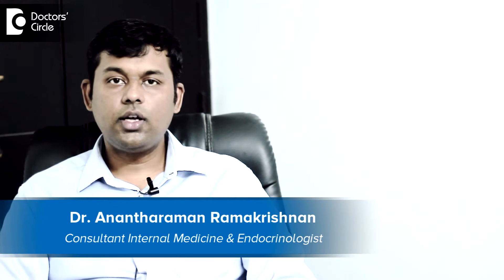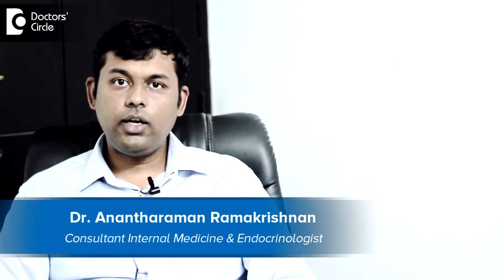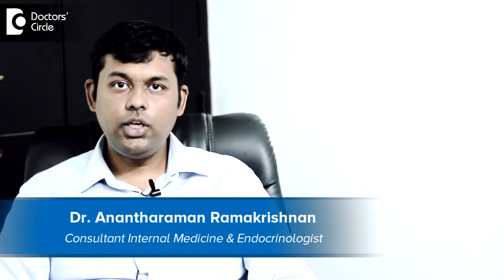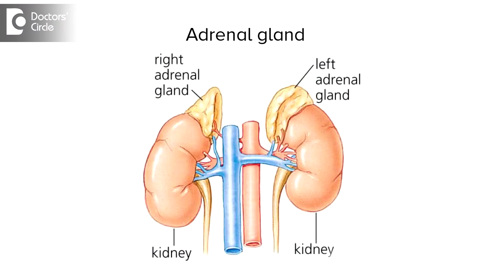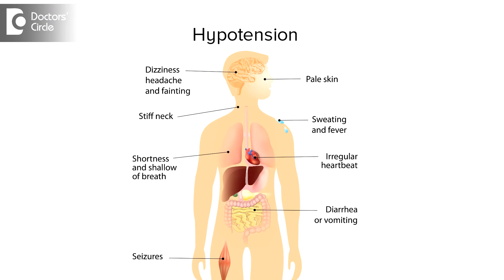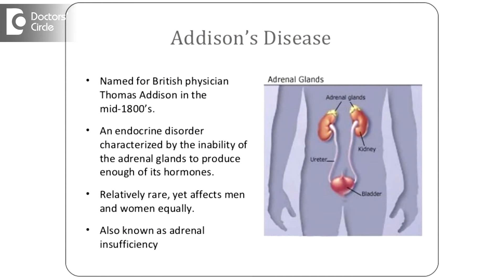What are the symptoms of Adrenal insufficiency? - Dr. Anantharaman Ramakrishnan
Adrenals are very important endocrine organs located on top of the kidney on both sides. When the anal gland is not working if it is an acute dysfunction patient can present with hypo-tension or inability to maintain the blood pressure, repeated vomiting, not being able to keep any food down and Low blood pressure could be a feature of acute adrenal insufficiency. So when you look at the chronic Ordinance efficiency the symptoms can be a little bit more complex actually patient usually complains of loss of appetite and weight loss and also loss of libido, reduced sexual thoughts and feelings and also reduced hair growth especially in the pubic and axilary region can be a feature of Adrenal insufficiency. In primary Adrenal insufficiency dark pigmentation of the skin is a Cardinal features so you can have pigmentation the Nakul around the nipples so these are sign of primary Adrenal insufficiency.  Salt craving can be there  due to aldosterone deficiency, so these are some of the features of chronic Garden insufficiency.